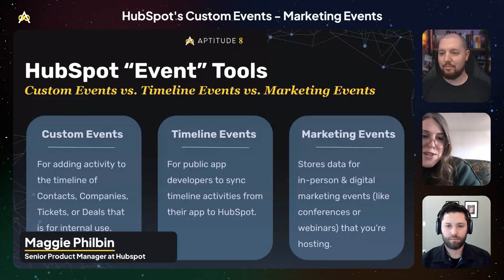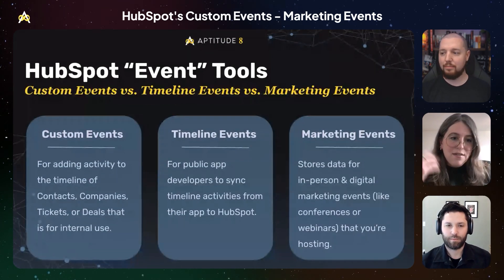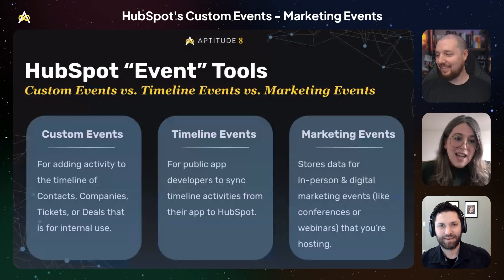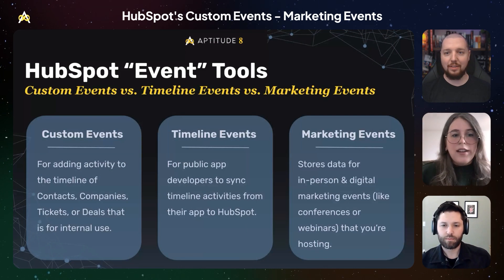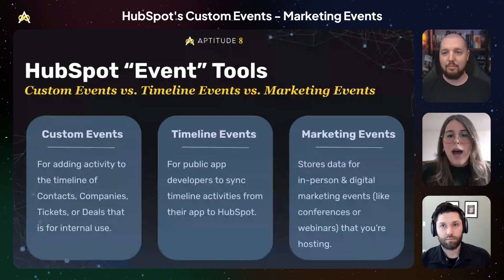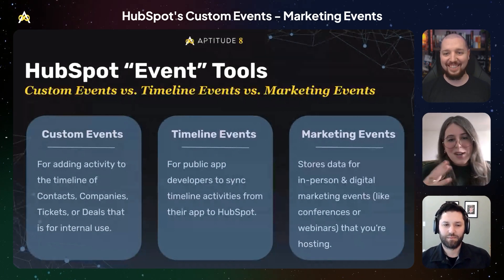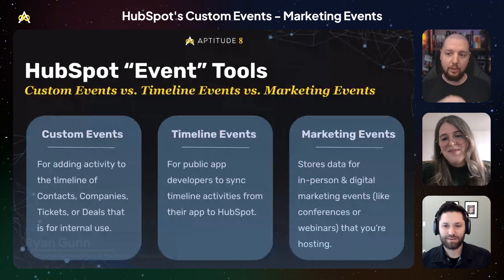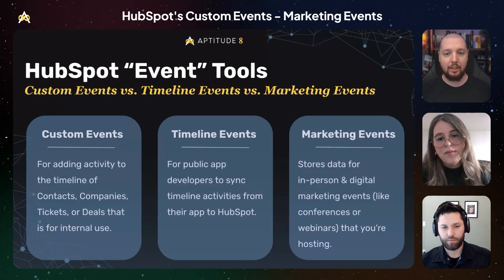Optimize Your CRM with HubSpot's Marketing and Custom Events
Learn the complexities of HubSpot's Marketing Events and Custom Events with a clear explanation of their roles and how they interact within the CRM.  Understand how the marketing events object and custom events can be utilized to manage attendee data and track interactions customized to your needs.